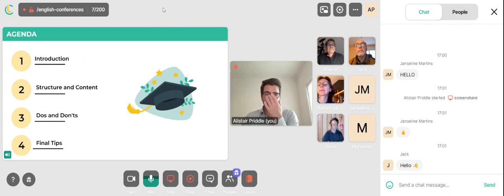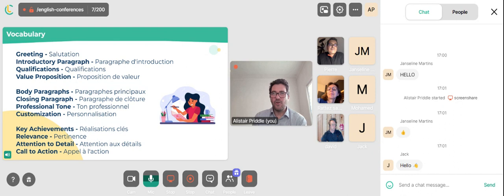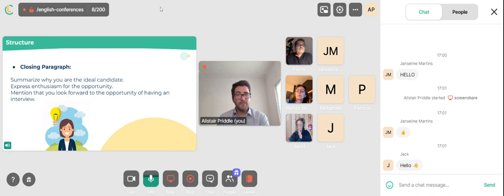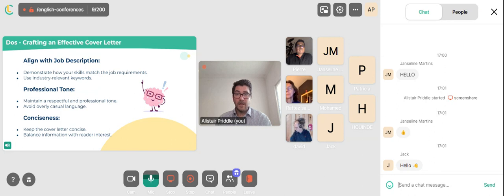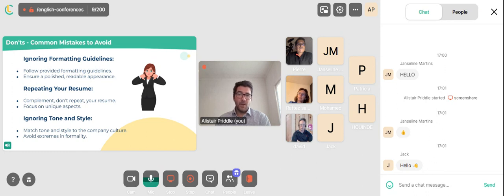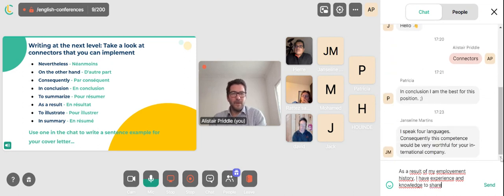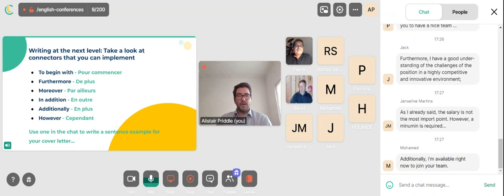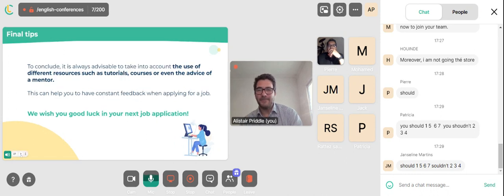How to Write A Cover Letter | Écrire une Lettre de Motivation | Apprendre Anglais | Replay Webinaire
📝✉️ Maîtrisez l'art de la lettre de motivation en anglais avec notre webinaire 'How to Write Your Cover Letter' (Comment Écrire Votre Lettre de Motivation), une ressource indispensable offerte par le Cercle des Langues. Que vous postuliez pour un emploi, un stage, ou une admission universitaire à l'international, cette session vous équipe des compétences clés pour impressionner.

Ce webinaire vous apportera :

- Structure et Contenu : Découvrez la structure idéale d'une lettre de motivation en anglais, les éléments à inclure et ceux à éviter.
- Vocabulaire et Expressions : Enrichissez votre lettre avec un vocabulaire spécifique et des tournures de phrases qui captent l'attention du lecteur.
- Conseils de Personnalisation : Apprenez comment personnaliser votre lettre pour chaque opportunité, en mettant en valeur votre unicité et votre adéquation avec le poste ou le programme.

🌟 Une lettre de motivation convaincante peut ouvrir des portes et créer des opportunités. Ce webinaire vous prépare à rédiger des lettres qui reflètent votre professionnalisme, votre passion et votre potentiel.

🚀 Boostez votre carrière avec le Cercle des Langues Nos formations en anglais sont conçues pour vous fournir les outils linguistiques et les stratégies nécessaires pour exceller dans le monde professionnel international.

Inscrivez-vous dès maintenant à nos formations pour un accompagnement personnalisé dans votre parcours d'apprentissage de l'anglais.

✍️ Si ce webinaire sur la rédaction de votre lettre de motivation en anglais vous a été utile, likez, partagez avec vos amis et collègues en recherche d'opportunités internationales, et abonnez-vous pour ne manquer aucune de nos sessions d'apprentissage. 🔔